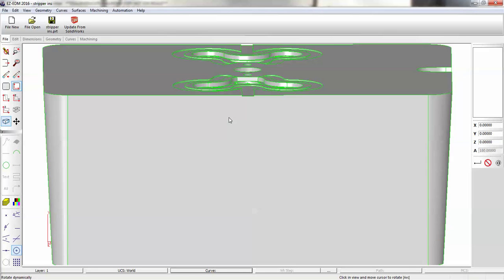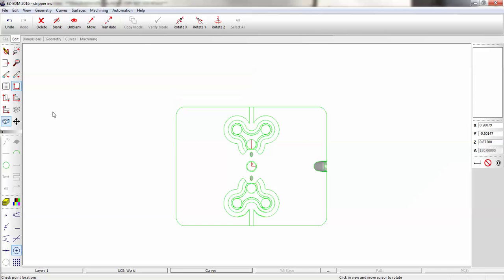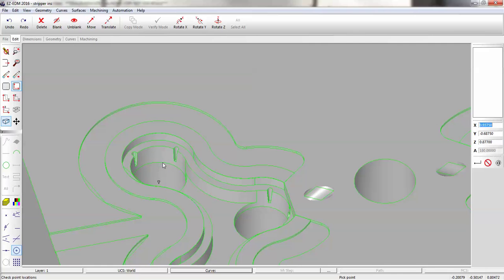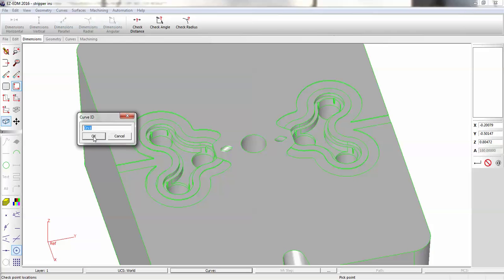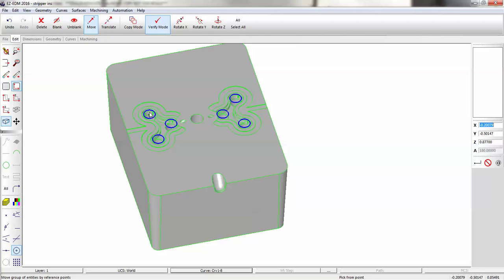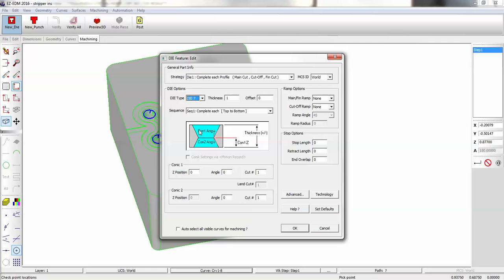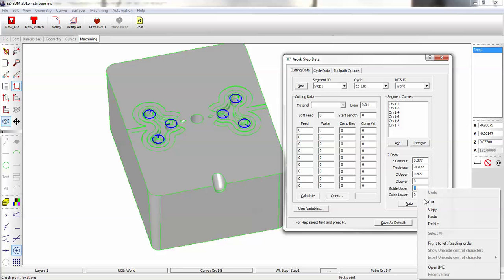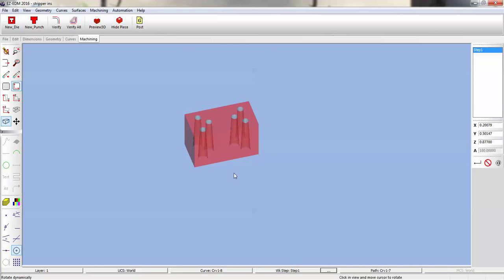EDM Tapered Holes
How to machine tapered holes in a solid model with EZ-EDM